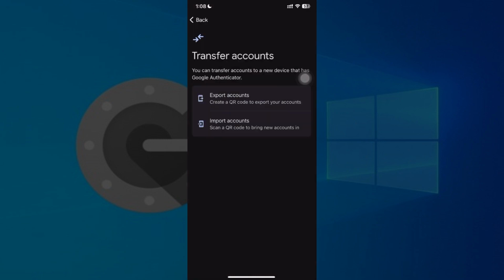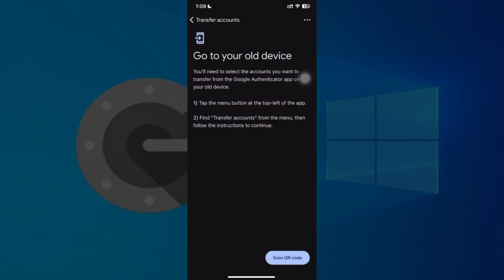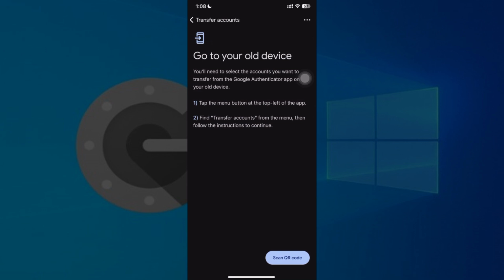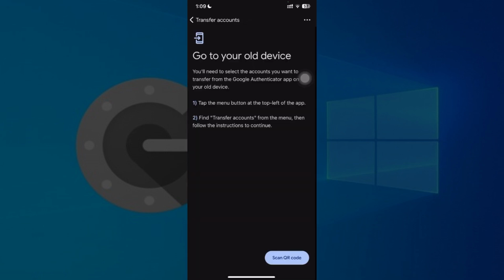How to Import Google Authenticator Codes 2024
Learn how to seamlessly transfer your Google Authenticator codes to a new device with this step-by-step tutorial. Whether you're switching phones or restoring backups, we'll guide you through the process of importing your codes into Google Authenticator, ensuring seamless access to your accounts.